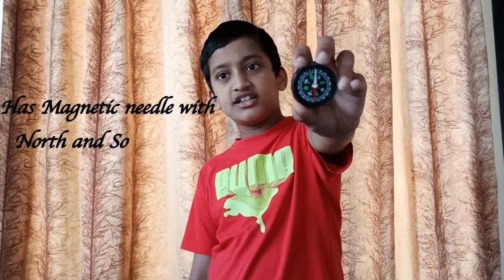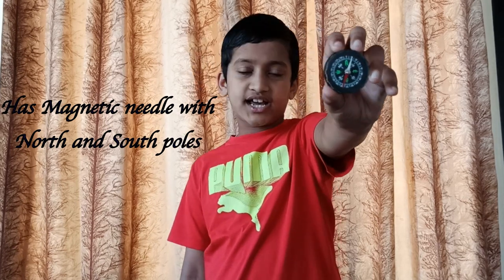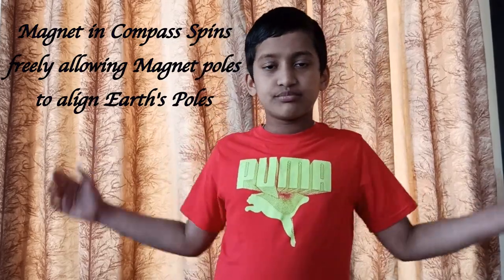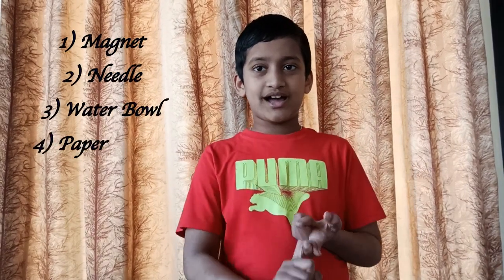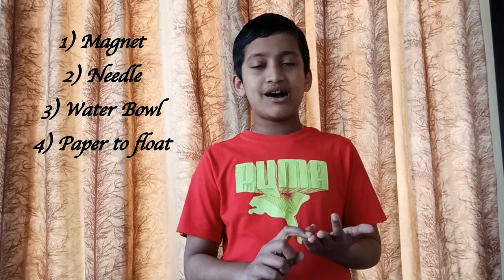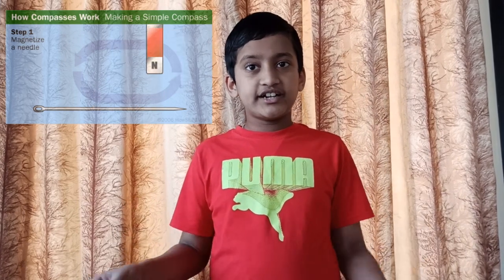How Does a Compass Work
The video is by a 4th Grader on Compass how it works and how to make the compass at home.